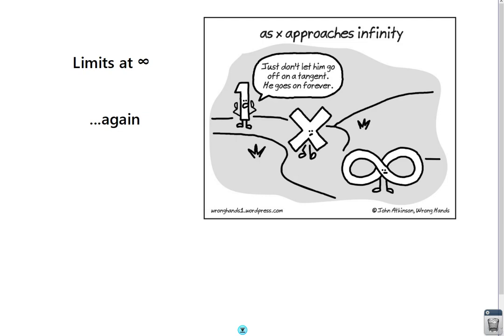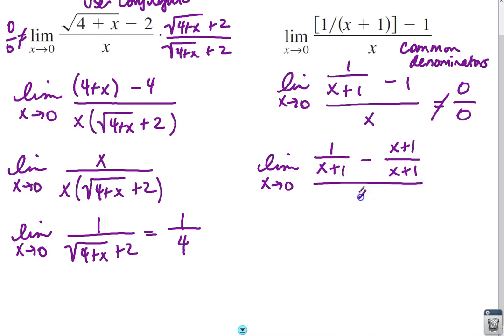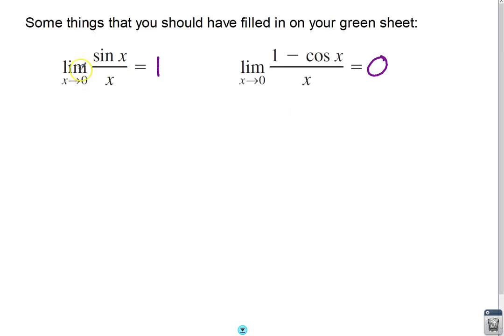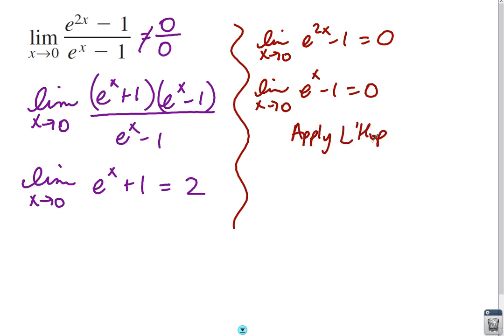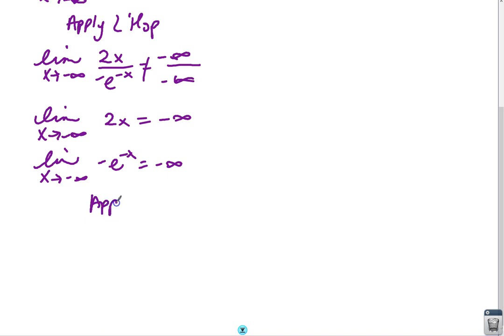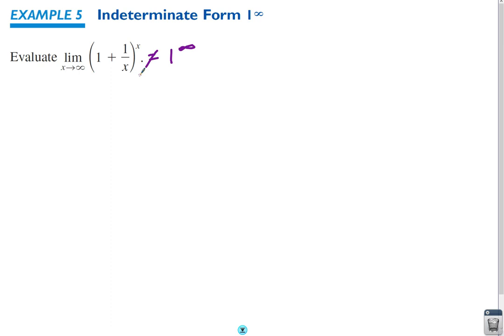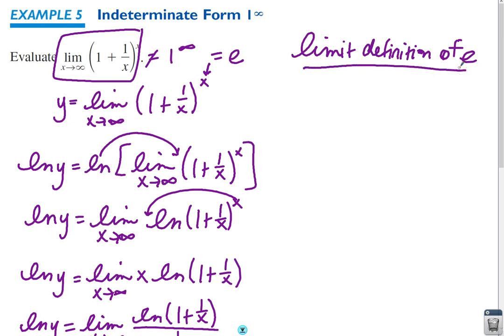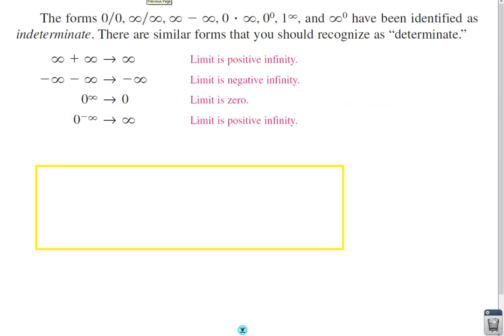7 7 Indeterminate Forms of Limits with LHop Notes